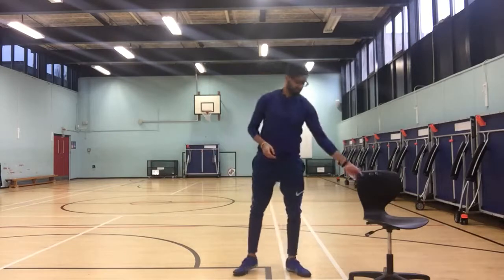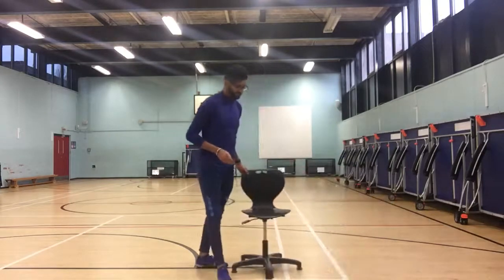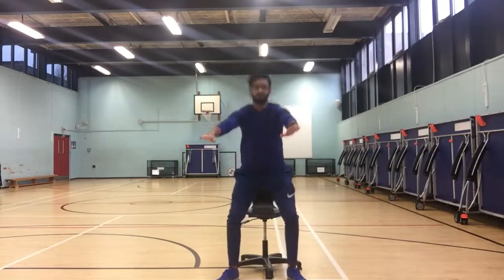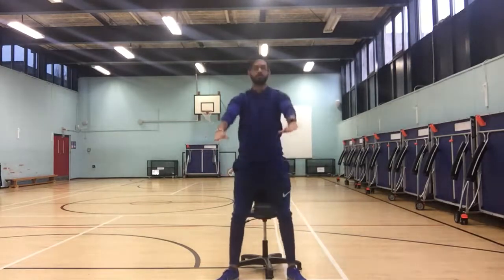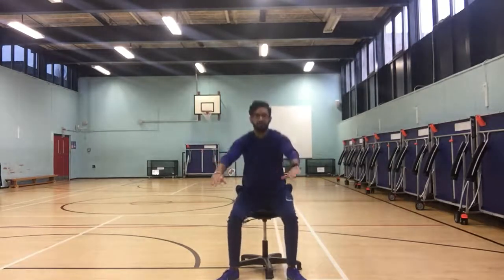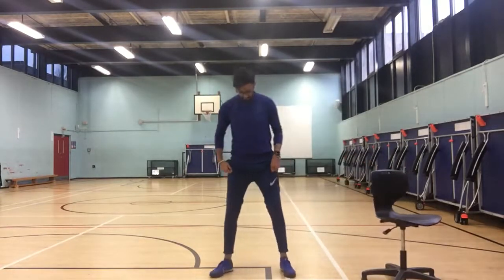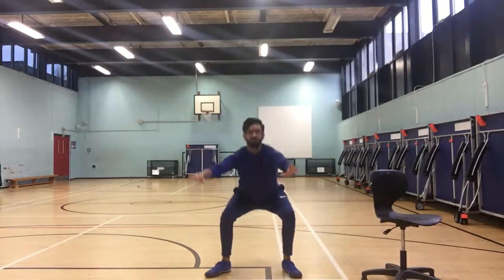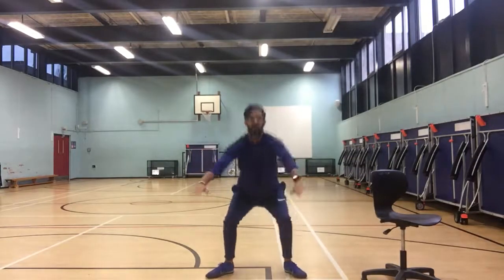Hodge Hill Squat Challenge